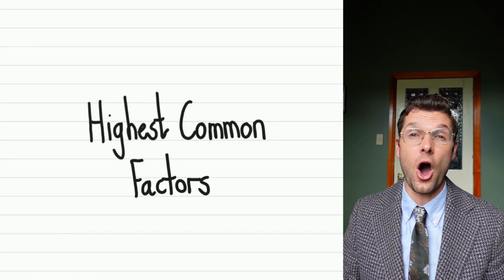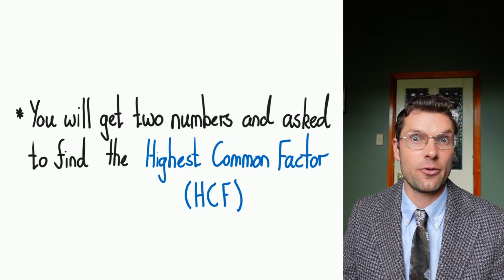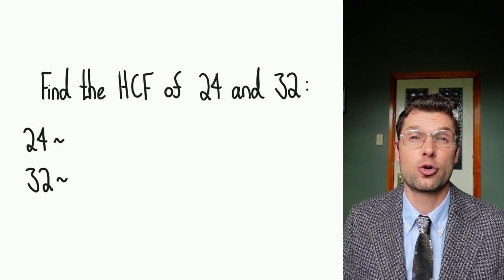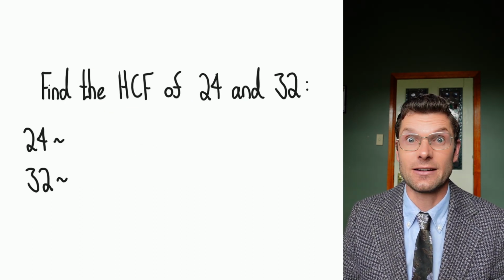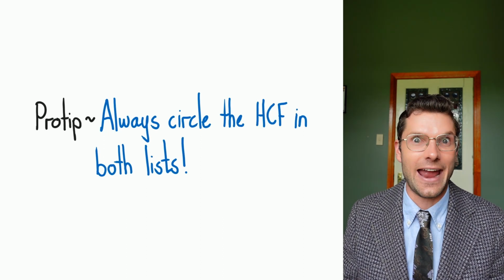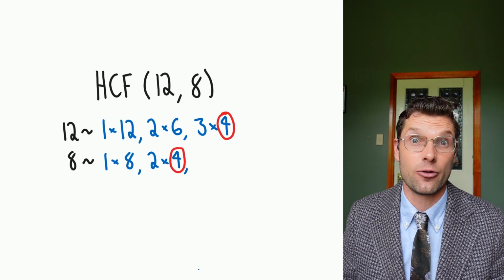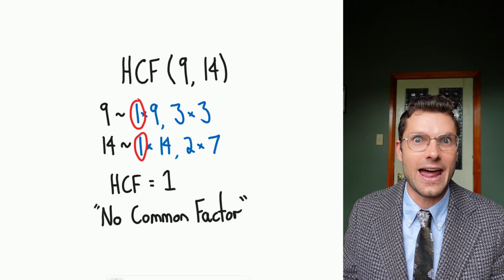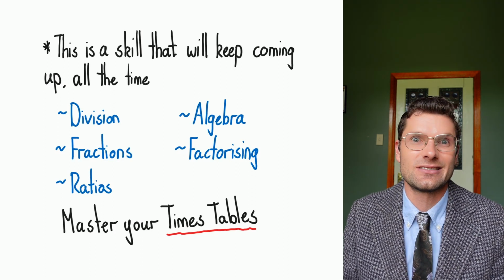Finding the Highest Common Factor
Free worksheets for this lesson!
1) Highest Common Factor Fluency